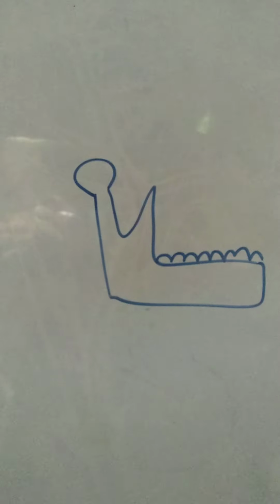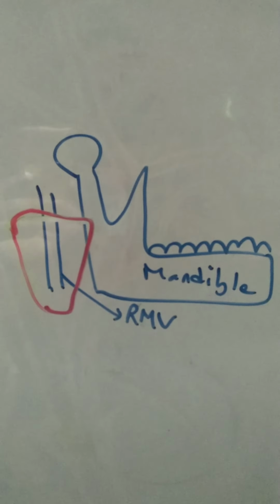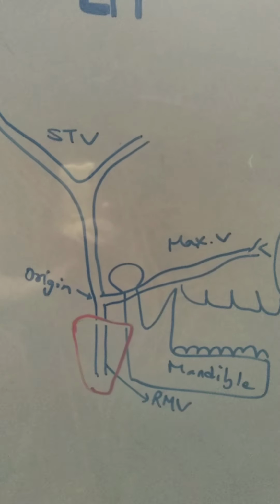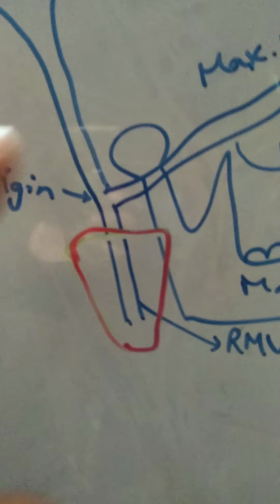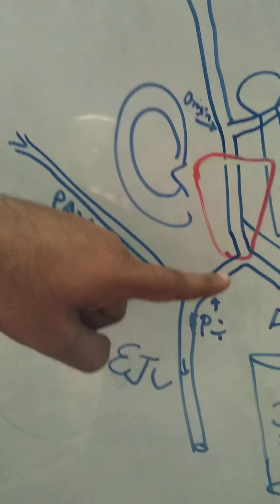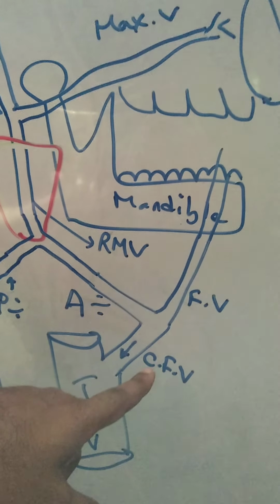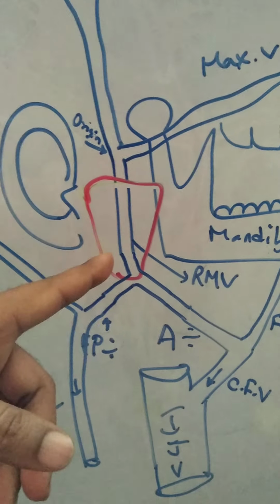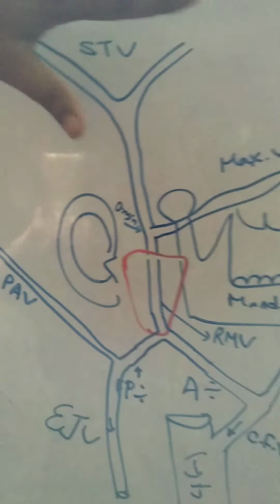Retromandibular vein | Formation , course and Termination | retromandibular vein anatomy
Retromandibular vein, location, formation, course and termination and area of drainage.